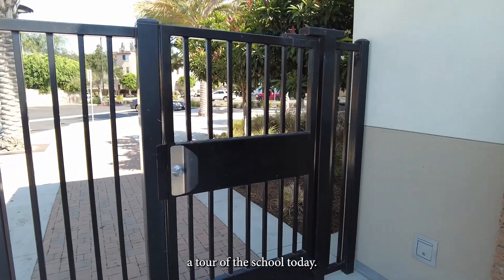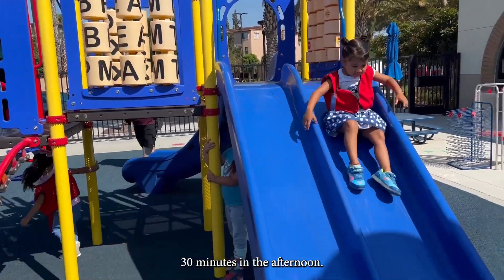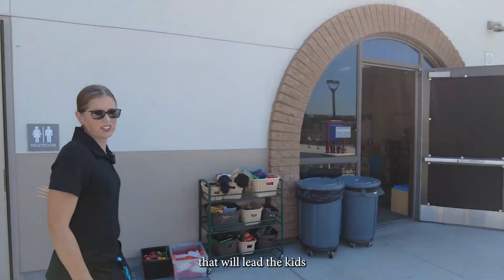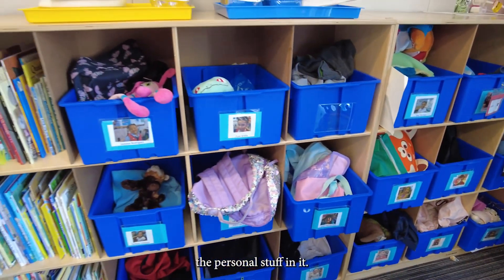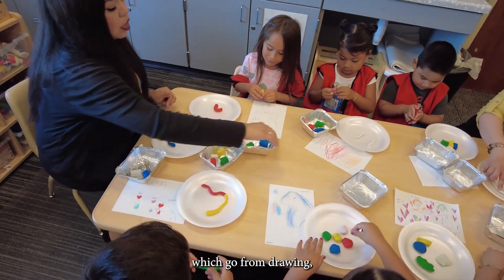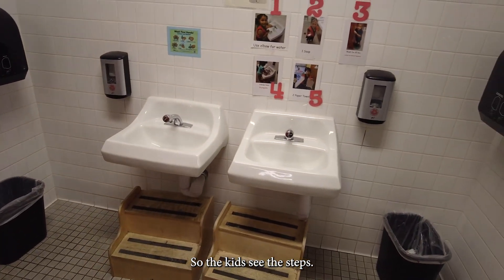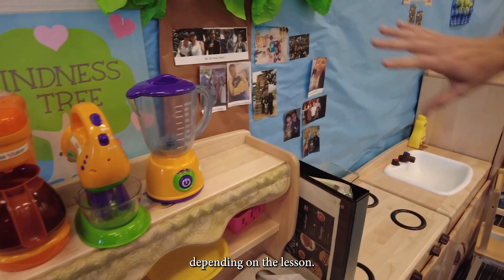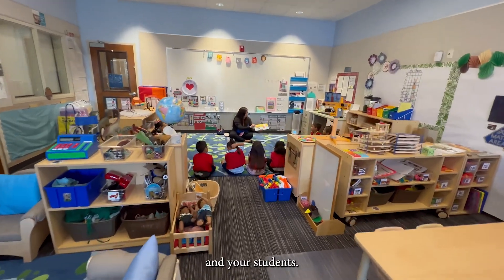Take a Virtual Tour of One of SAUSD's Preschool Classrooms!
Take a tour of a Santa Ana Unified School District Pre K classroom with Roosevelt Walker Community Center teacher Brittany Hoppe.